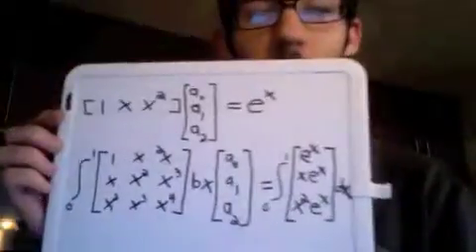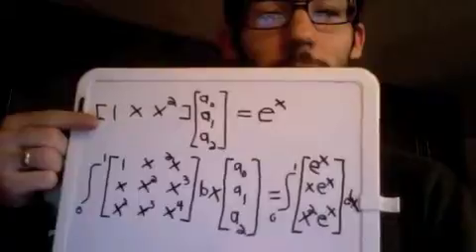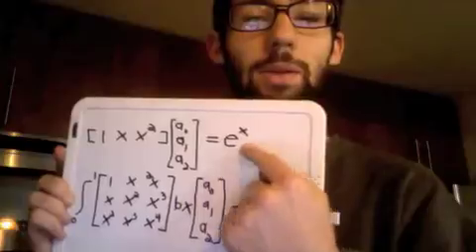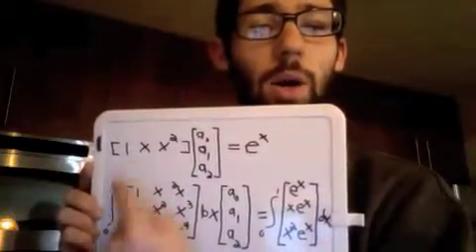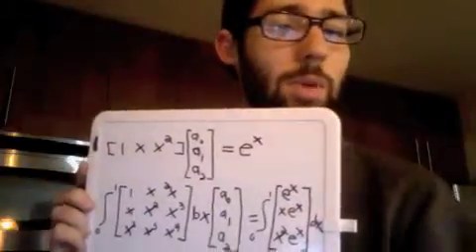Linear Algebra 1 34